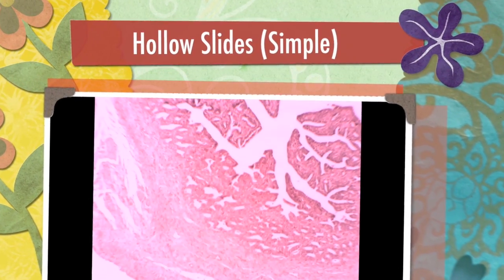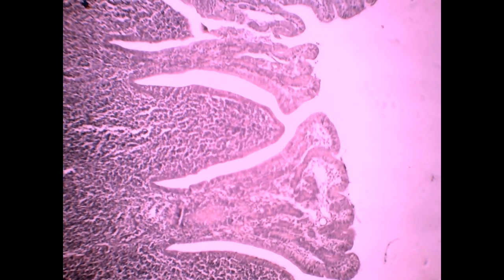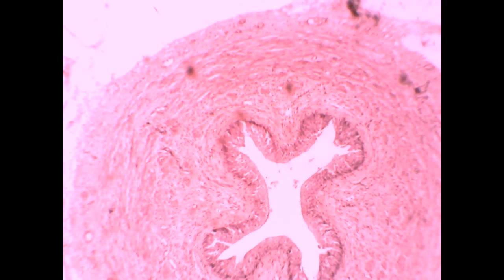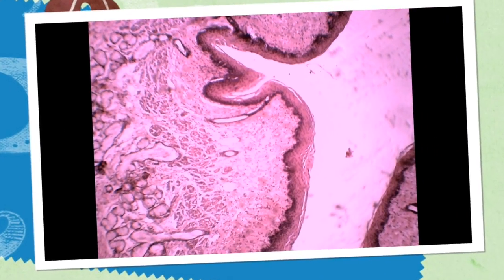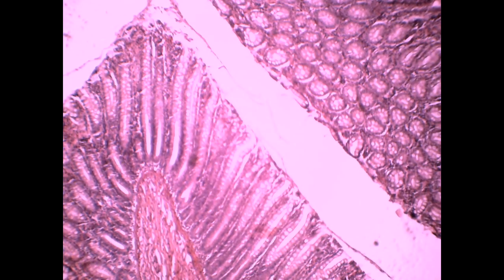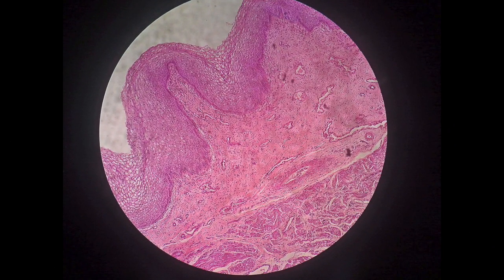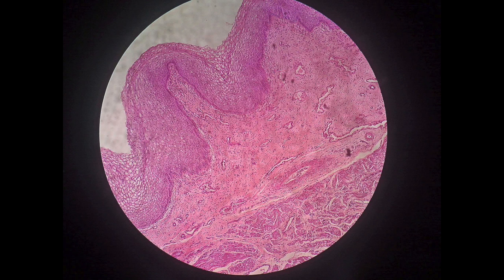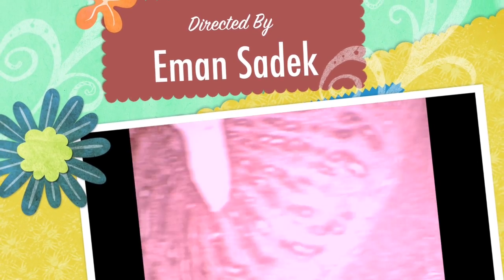Trial Exam for Hollow Slides (Simple)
This video is about Hollow Slides (Simple,not compound) as a trial exam for the first group of histological slides in second year.Test your self.